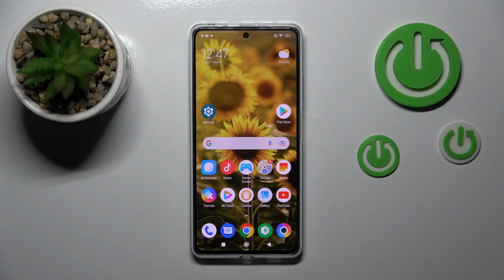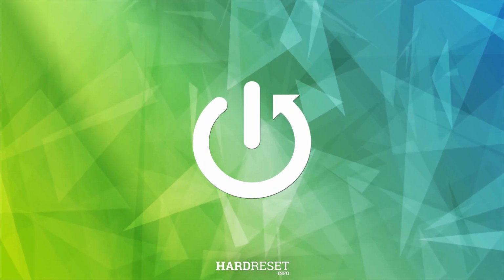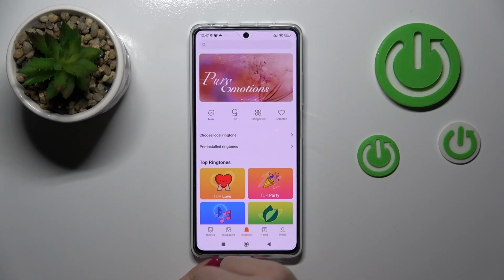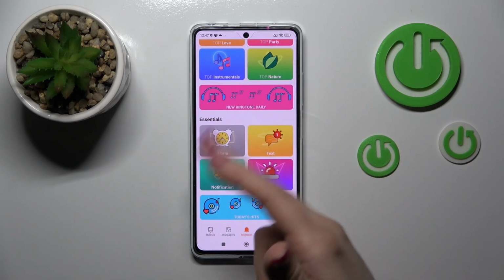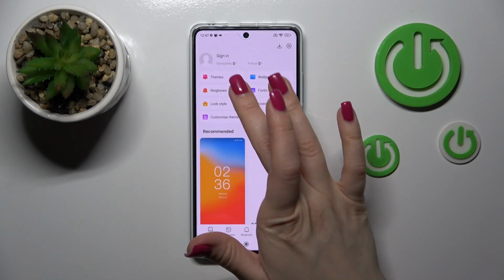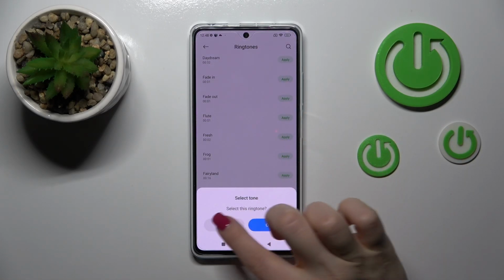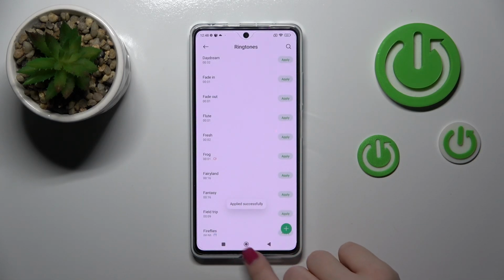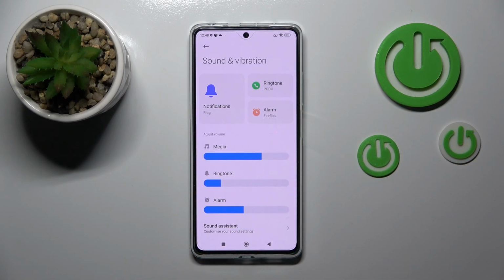How to Change Notifications Sound on POCO X5 Pro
Find out more about changing notifications sound on POCO X5 Pro:
Welcome, Everybody. Today, we have POCO X5 Pro, and let us show you how to change the notification sound on this device. One of our technicians will guide you to the sound & vibration settings and demonstrate how to choose and apply a new notification ring for your smartphone. Thank you for staying with us. If you want to know more about your POCO X5 Pro, visit our YouTube channel.

How to change the sound of notifications in the POCO X5 Pro? How to set a new notification sound in POCO X5 Pro? How to open a list of available notifications sound in the POCO X5 Pro?